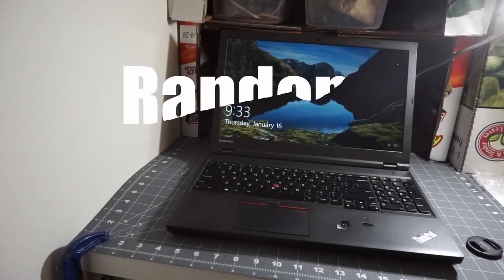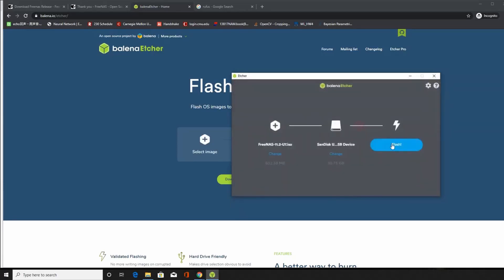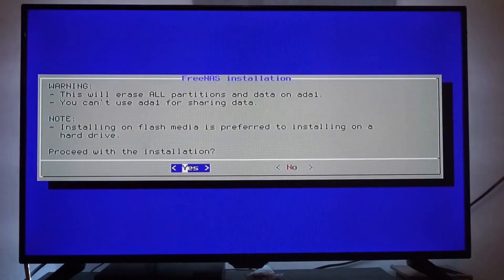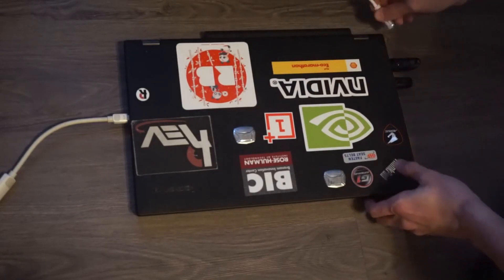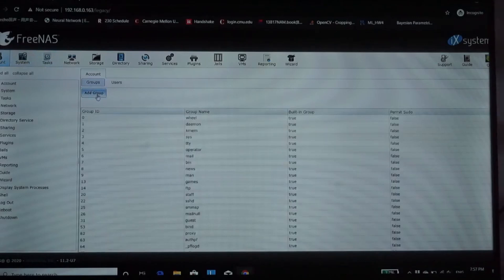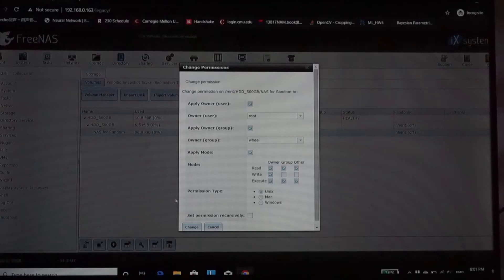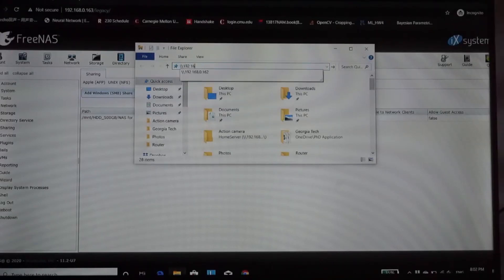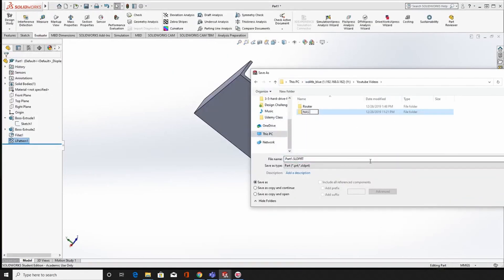(Reedited) Do you have an old laptop? Make an NAS with it!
If you have an old computer, why not set up a NAS for it?